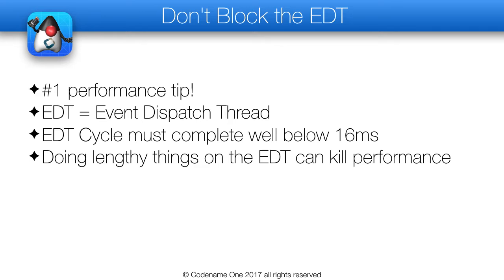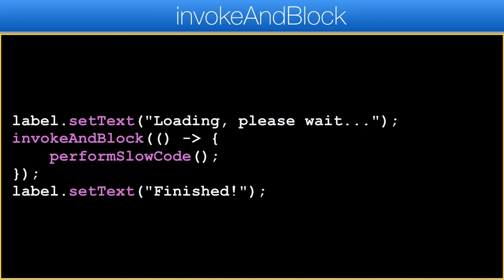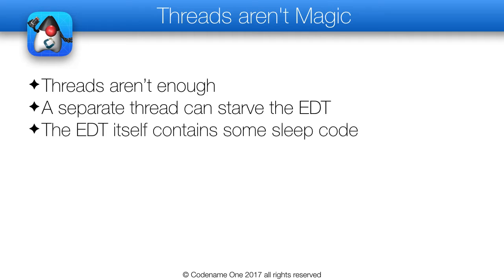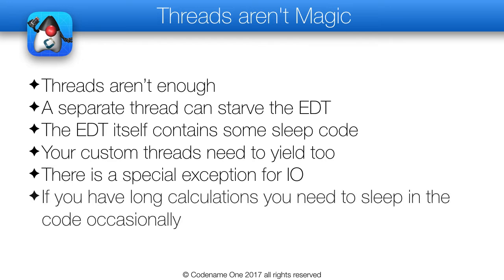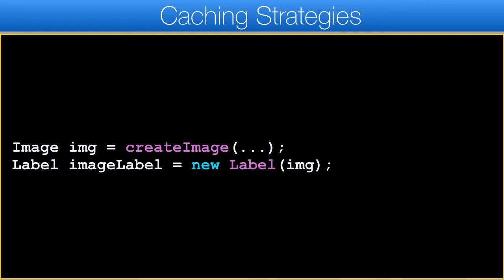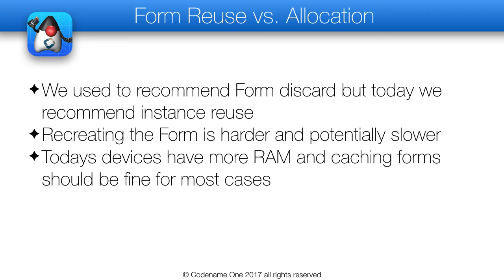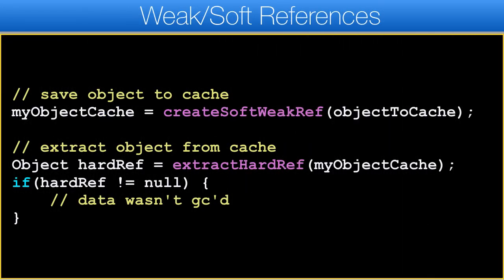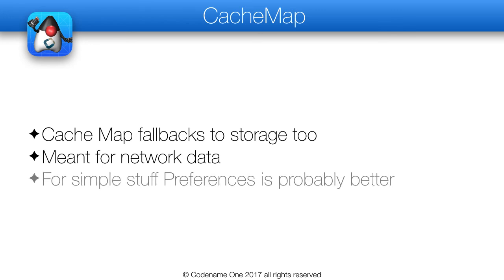Performance and Memory Tuning Part II